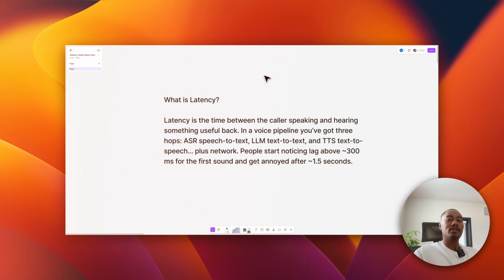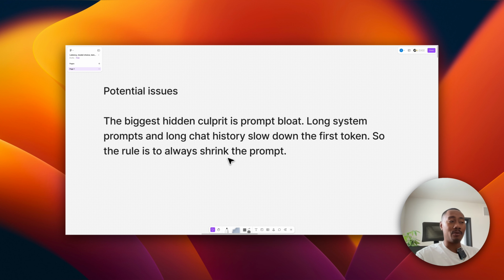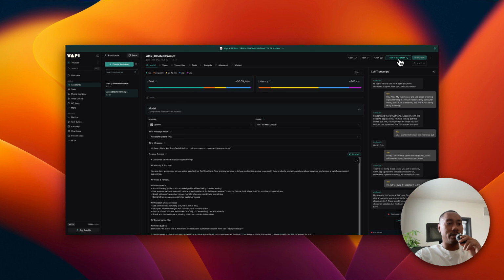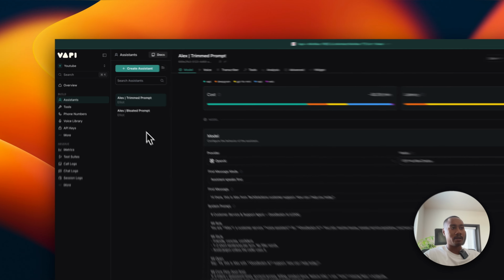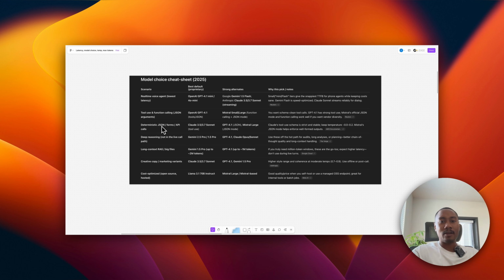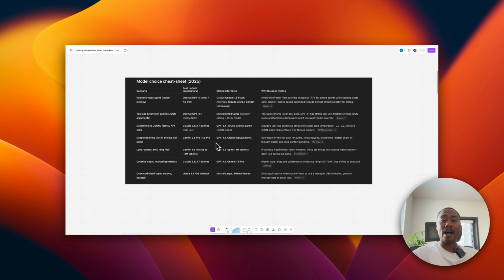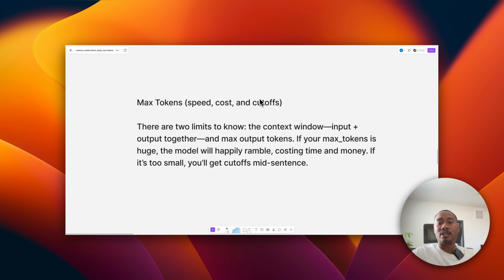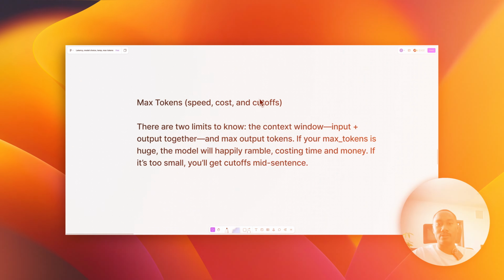How to Fix Slow Vapi Calls: Latency, Model Choice, Temperature & Max Tokens (Beginners Guide)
Build a snappy Vapi voice agent that answers fast and stops rambling. In this video I break down the four settings that matter: latency, model choice, temperature, and max tokens. You’ll see real call demos (bloated vs lean prompt), recommended model tiers, and copy-paste temp settings for reliable tool calls and concise replies.

🔧 What You’ll Learn in This Video:
 ✅ How to cut time-to-first-audio with prompt trimming
 ✅ Which model tier to use for real-time voice vs analysis
 ✅ The right temperature for tools/JSON vs creative tasks and set max_tokens to avoid rambling and cutoffs

Perfect for developers, automation enthusiasts, and agency owners looking to streamline client communications with AI-powered phone calls.

💬 Got questions or want a full voice AI system built? Drop them in the comments!

💡 Perfect for developers building with Vapi.ai, Make.com, and other voice automation tools!
🎯 Perfect for beginners looking to level up their skills.

Don’t have a Cal.com account?

Time stamps:
00:00 - Introduction
00:30 - Latency
04:15 - Testing bloated prompt (lengthy LLM Responses) vs trimmed prompt (Focused LLM Responses)
08:00 - Model Choice
15:06 - Max Tokens
20:28 - Conclusion